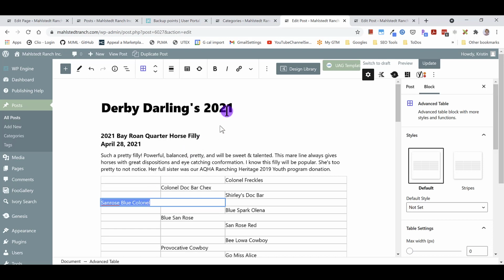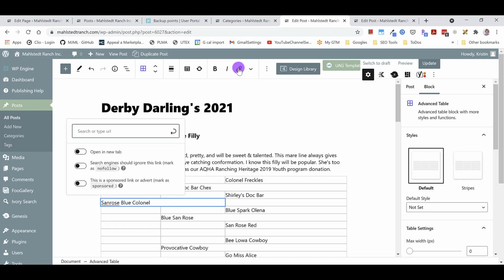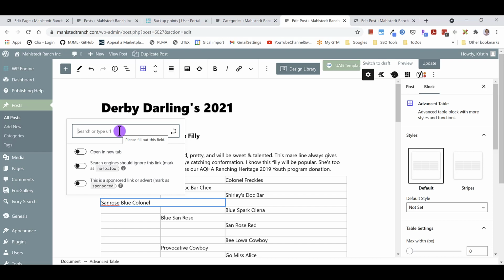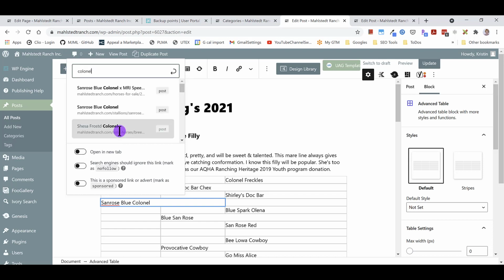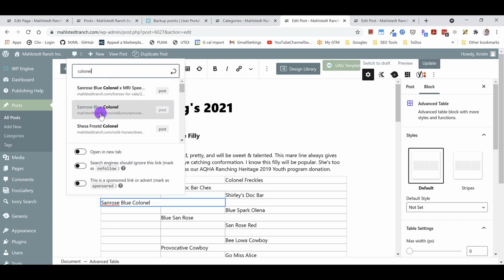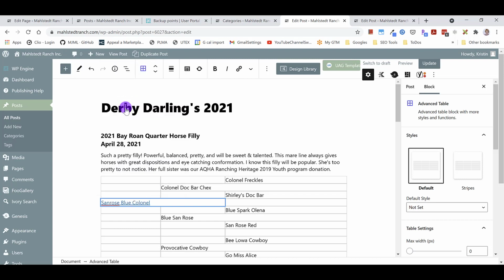2021-05-10 How to make a link in WordPress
Quick tutorial on how to make an internal link in WordPress